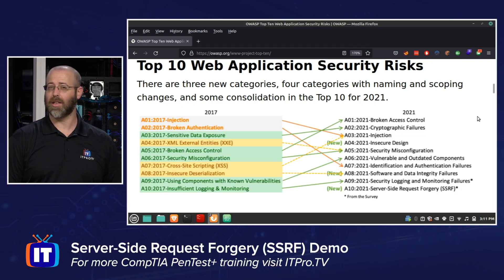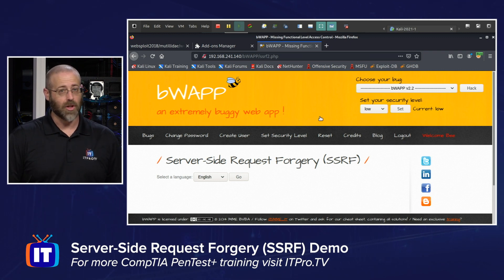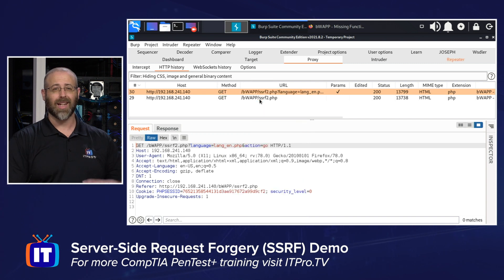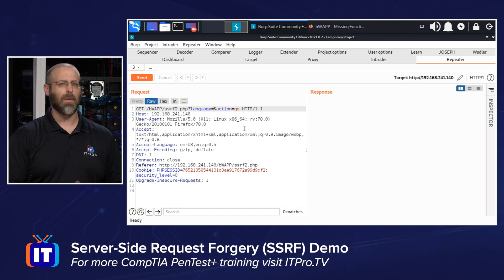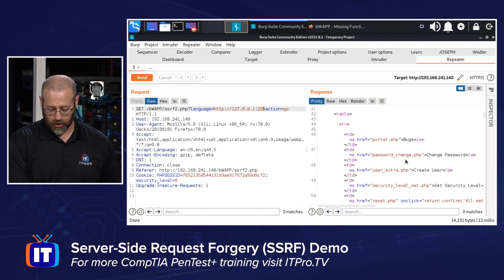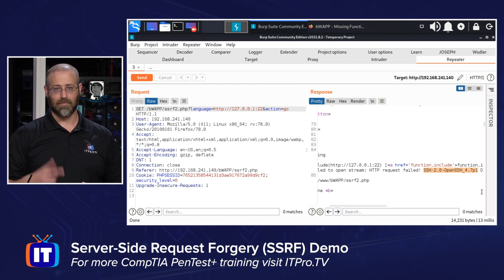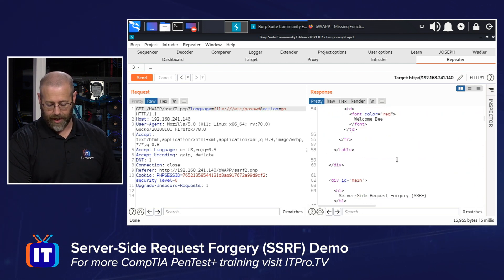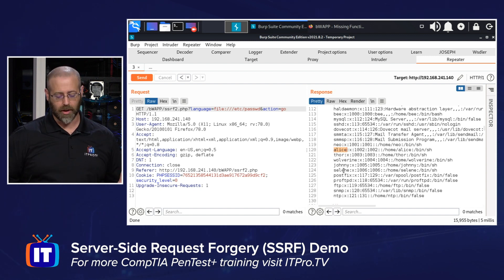Server-Side Request Forgery (SSRF) | Demo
Have you ever wondered how to run commands through a remote system? Join Daniel as he shows you how SSRF allows you to run commands, such as reading files or seeing other users' information, through a remote system. If you are interested in ethical hacking and penetration testing check out CompTIA PenTest+ on ITProTv.

Looking to get into cybersecurity? Start learning today with ITProTV